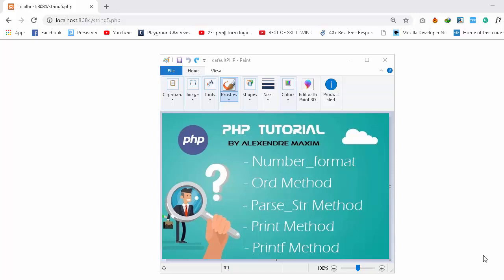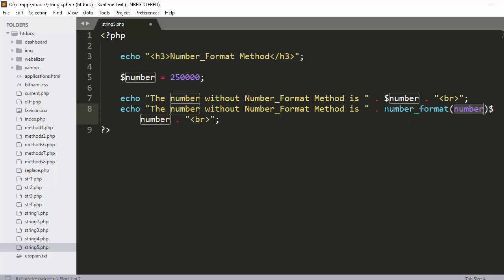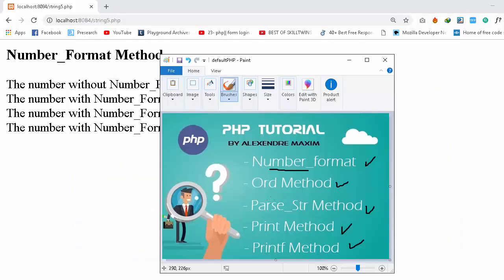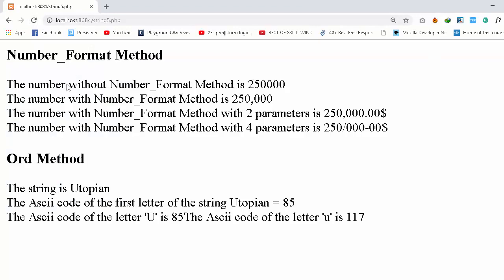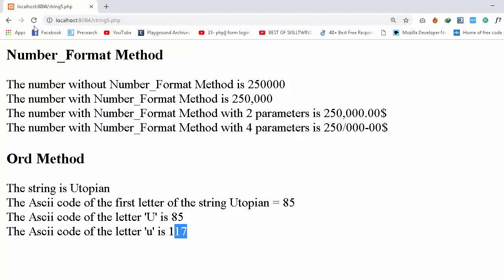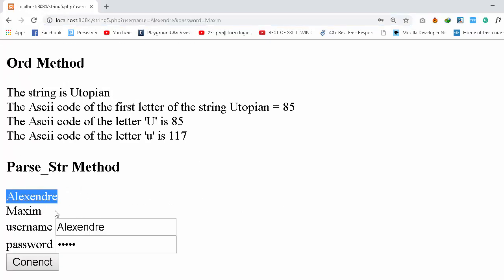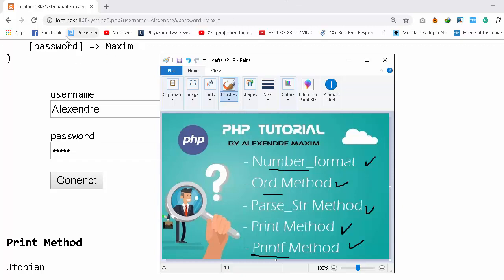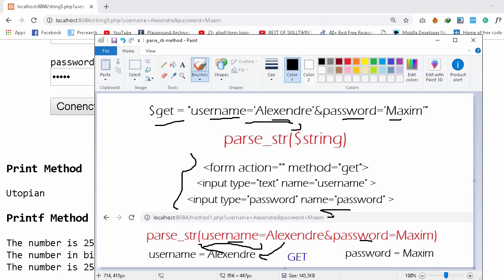PHP Tutorial #15 String Methods (Number_Format, Ord, Parse_Str, Print and Printf )